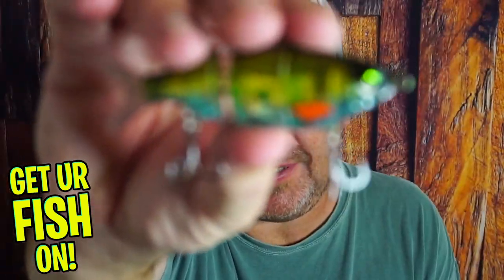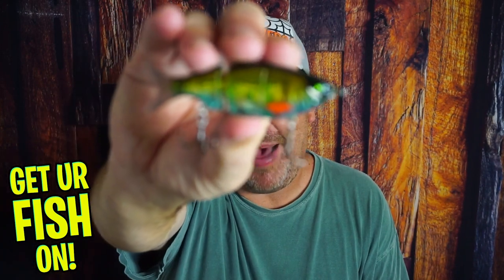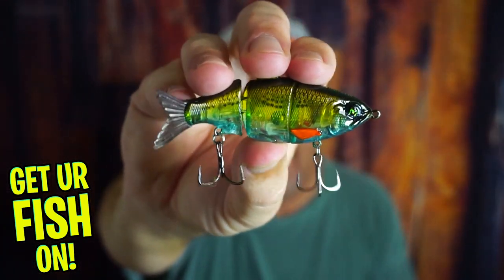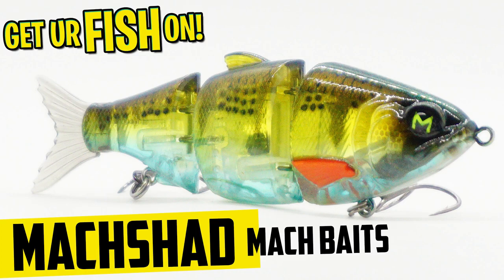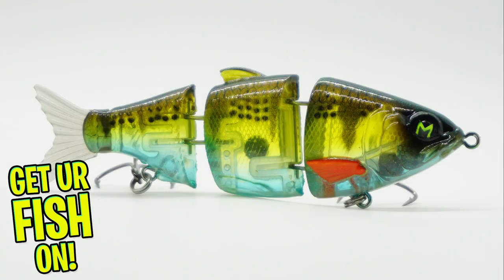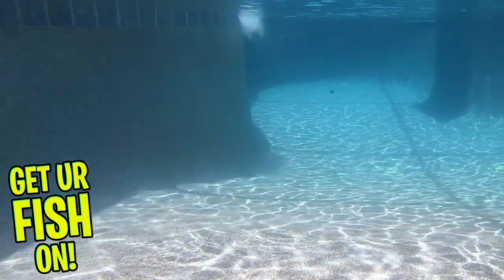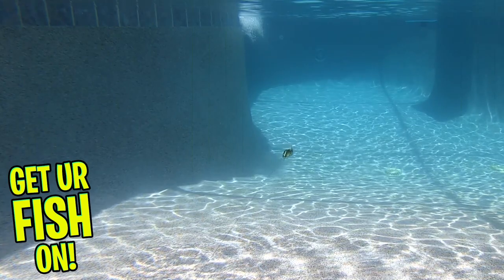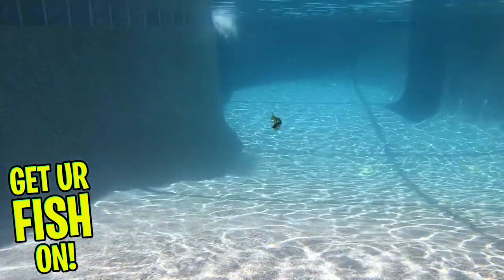Mach Baits Machshad Jointed Segmented Bass Fishing Swim Bait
Tackle review of the Mach Baits Machshad jointed bass fishing swimbait with underwater footage of the lure in action, narration about the lure and close up photos of this largemouth bass fishing bait. Will it catch fish? Is it worth the money? Would you have this bass fishing lure in your tackle box? Check out this video of the Mach Baits Machshad.

Timecodes:
0:00 - Introduction to the Mach Baits Machshad Jointed Bass Fishing Swimbait
0:30 - Up close photos of the Mach Baits Machshad swimbait
0:58 - Narration about the Mach Baits Machshad jointed bass fishing swimbait
1:14 - Underwater footage of the Machshad
1:30 - Size, weight, colors and cost of the Mach Baits Machshad
1:42 - Like comment and subscribe to the channel
1:56 - Ending